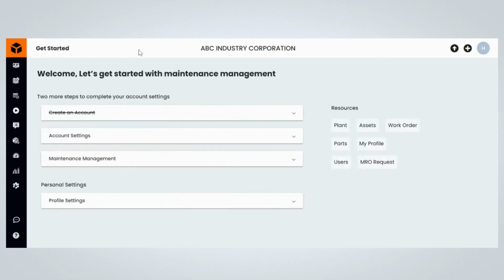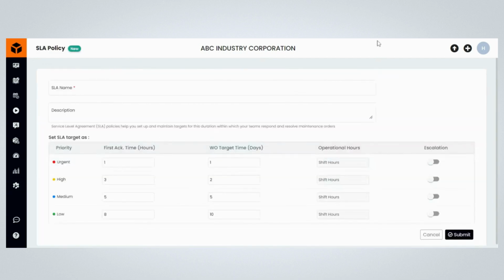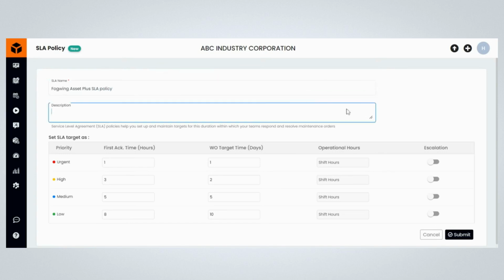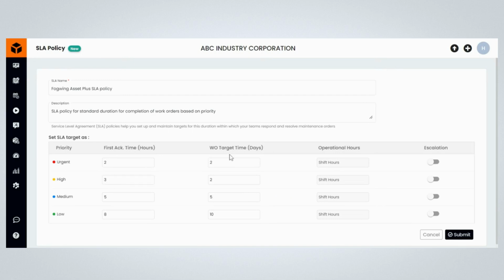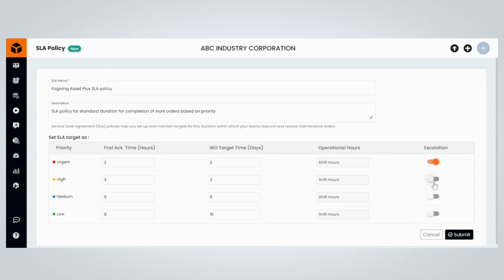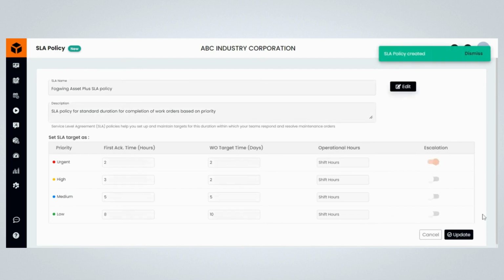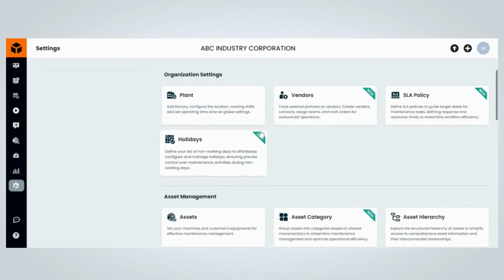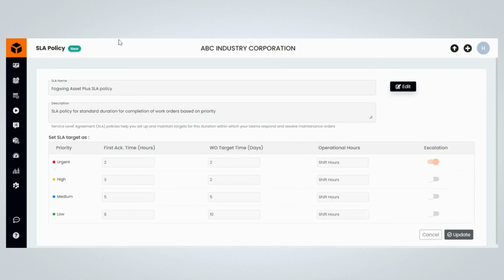How to Create SLA Policy : CMMS Demo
Discover the power of Fogwing Asset+ Smart CMMS as we guide you through the seamless process of creating SLA policy for maintenance operations! In this detailed YouTube tutorial, we'll show you step-by-step how to set up SLA policy for maintenance operations using Fogwing Asset+.  SLA policy helps to define prioritize the maintenance operations based on the type of maintenance and business needs.

Revolutionize the future of asset maintenance management with Fogwing Asset+ CMMS Platform.

Fogwing Asset+ Smart CMMS is the comprehensive software for Asset Performance Monitoring and Computerized Maintenance Management System powered by IoT and AI technologies. Asset+ provides everything you need to run your maintenance operations with real-time insights for higher operational efficiency and lower operational cost.